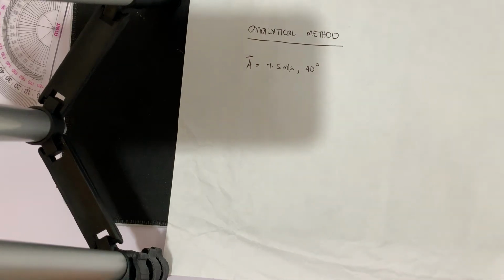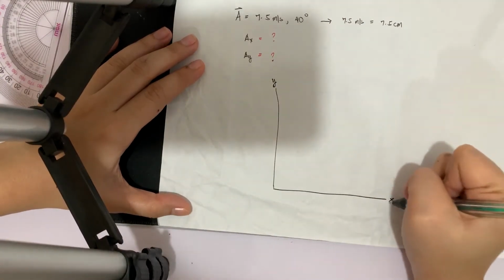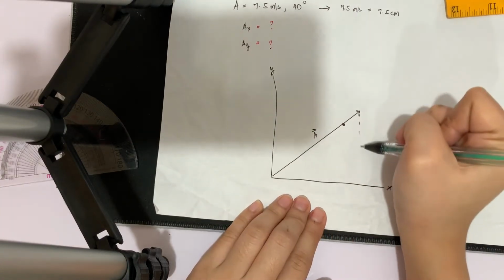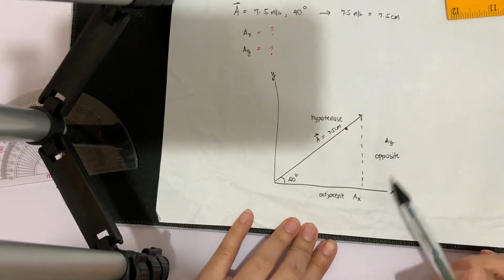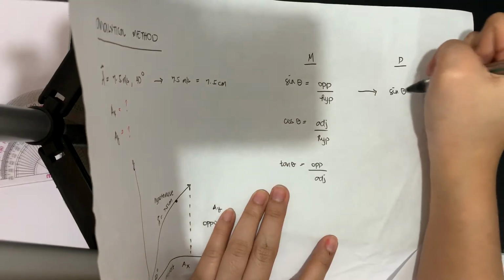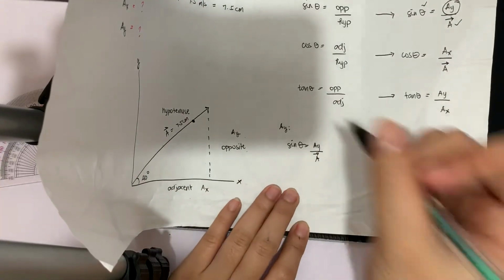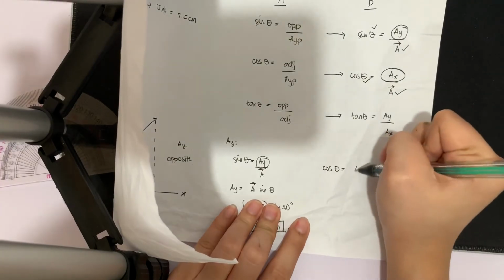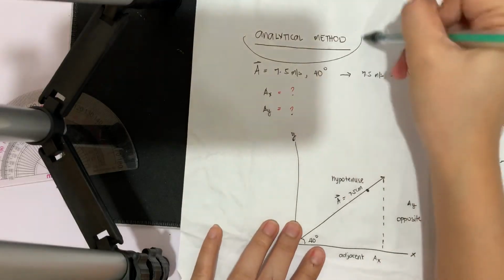Adding Vectors using Analytical Method